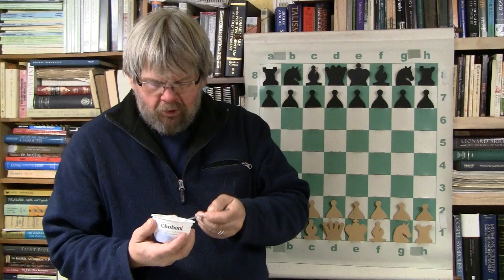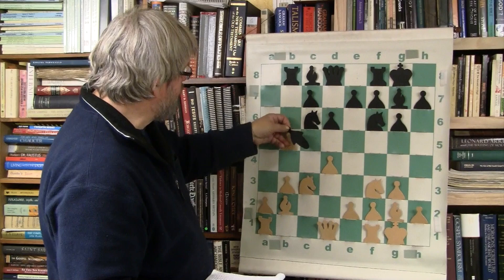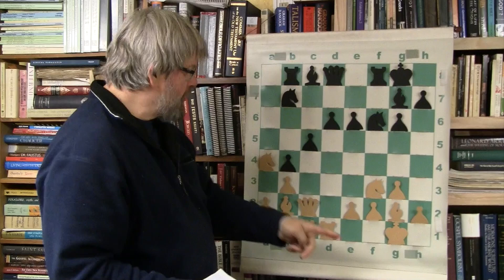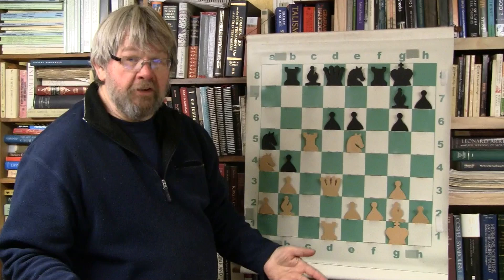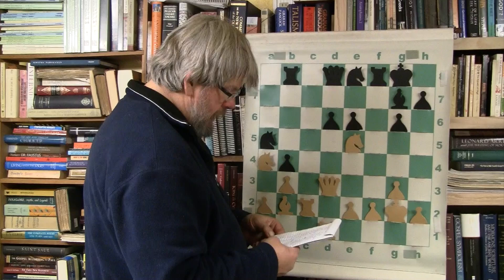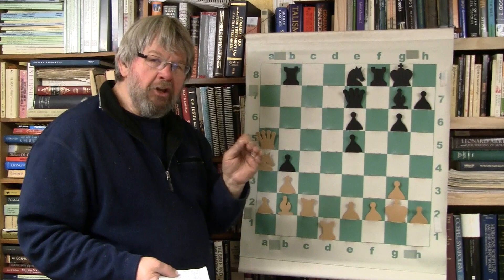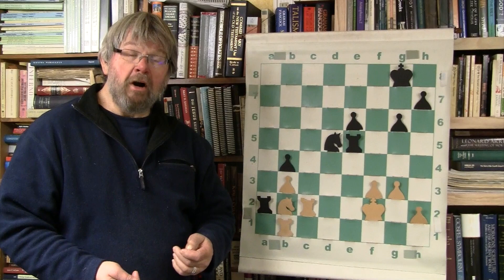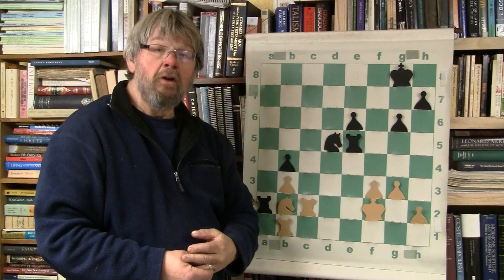Chess: Lets Look Some More at Bobby Fischer's Games!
I take up the Bobby Fischer series again! This is a terrific instructional game! Thank you for your support.